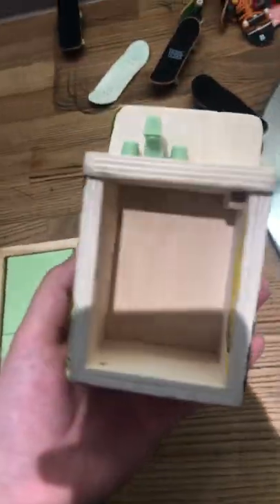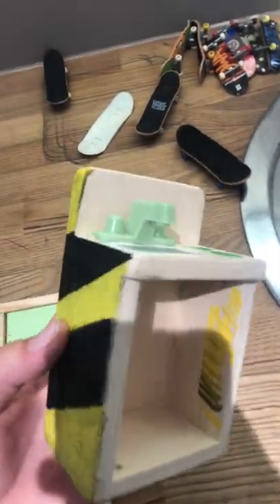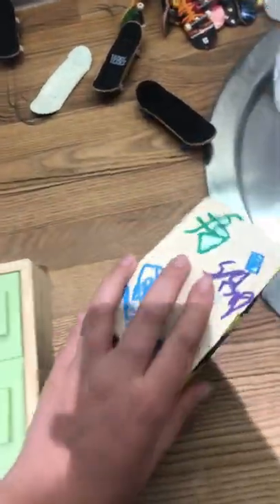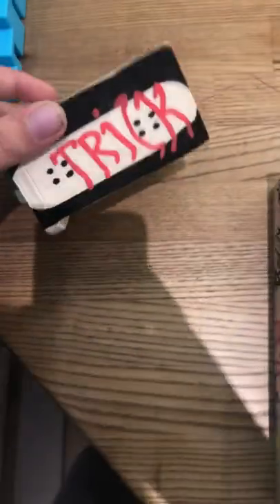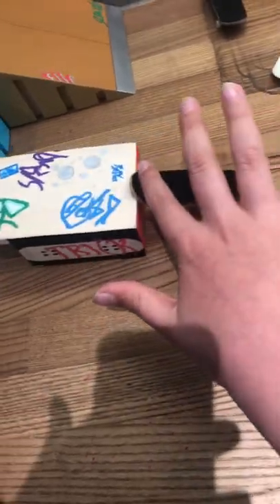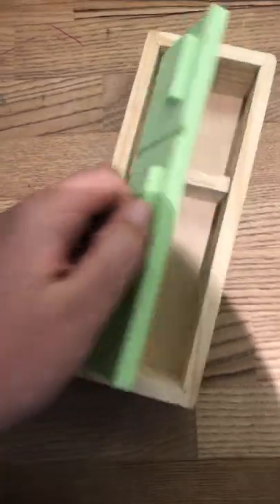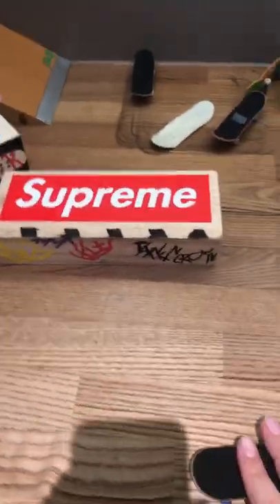DIY fingerboard ledge and Ollie table